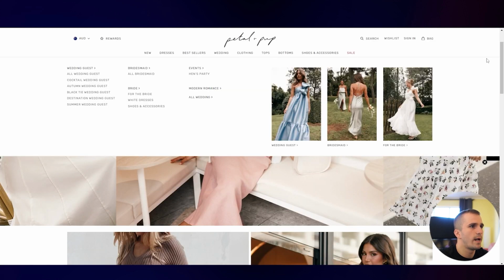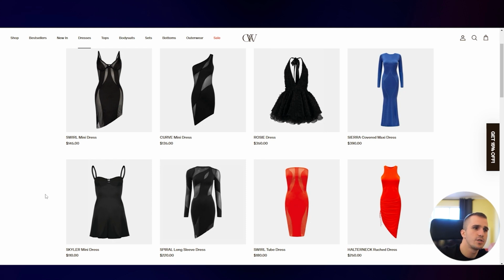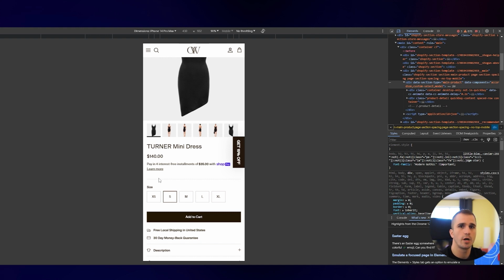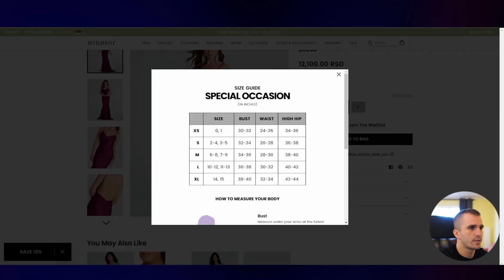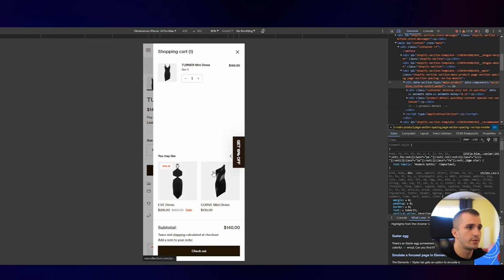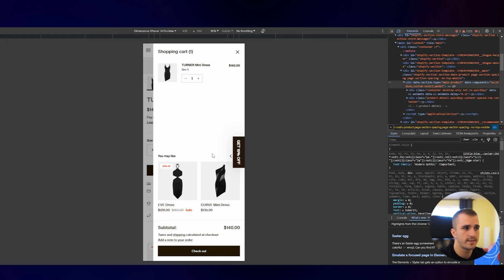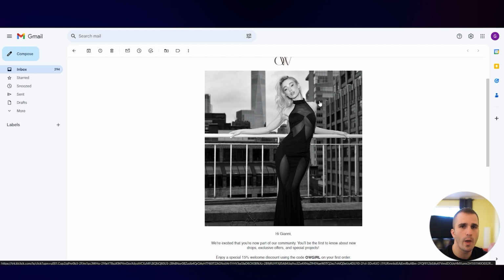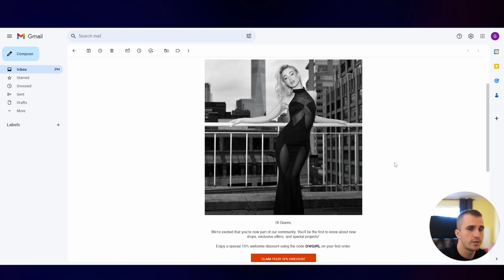Shopify CRO Live: Improving the Apparel Brand